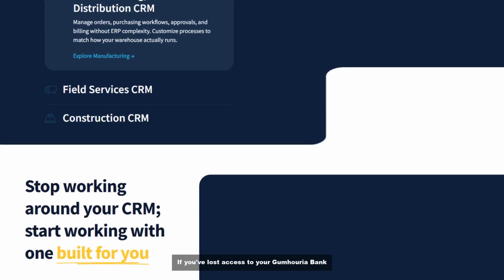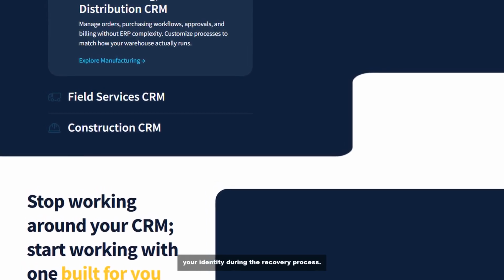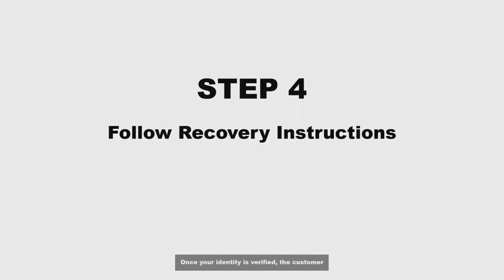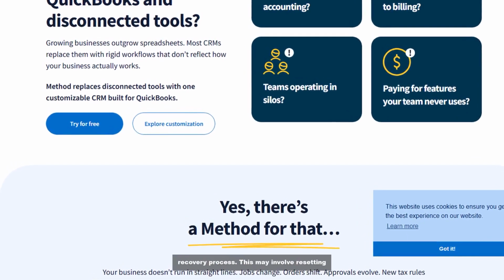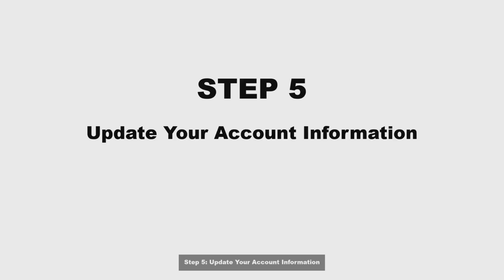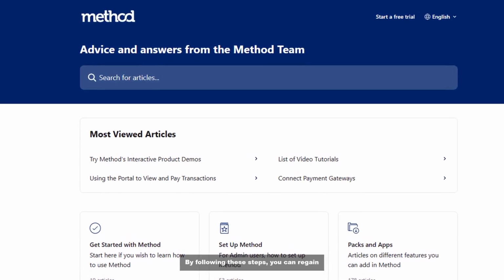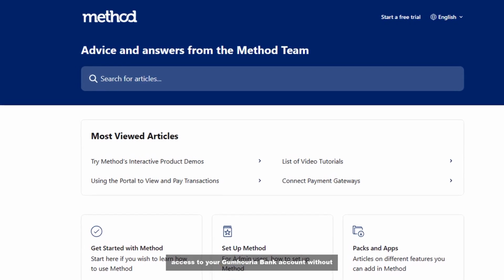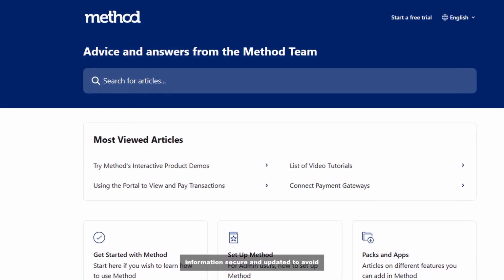How To Recover Your Gumhouria Bank Switzerland Account Without Email 2026 (FAST METHOD)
In this video, we will guide you on how to recover your Gumhouria Bank Switzerland account without email in 2026 using a fast method. If you're facing issues accessing your account, this tutorial will provide you with the necessary steps to regain access quickly.